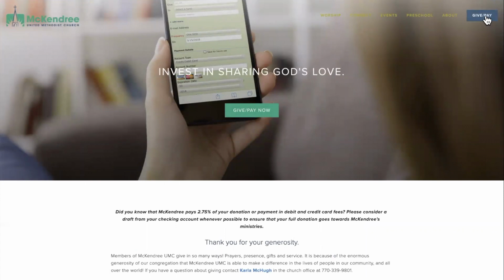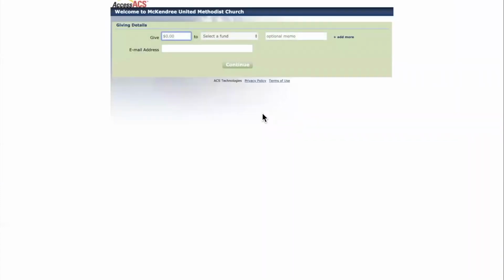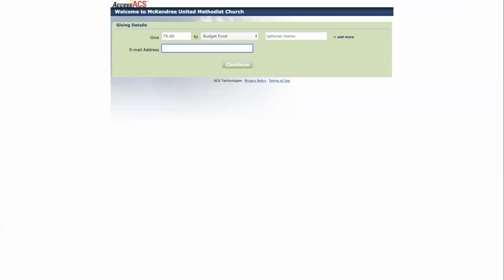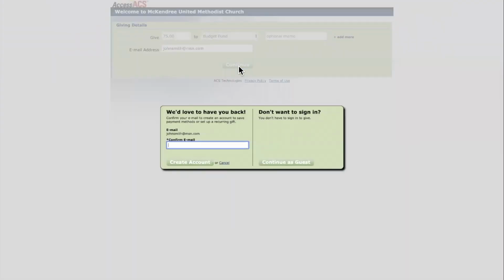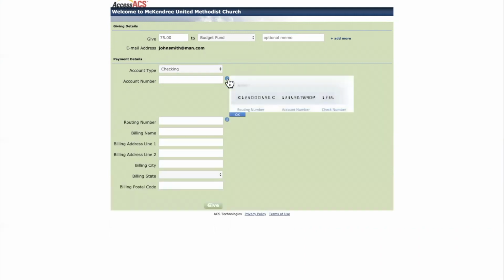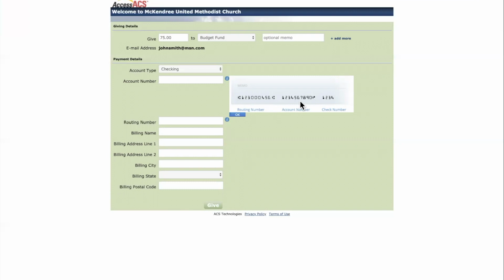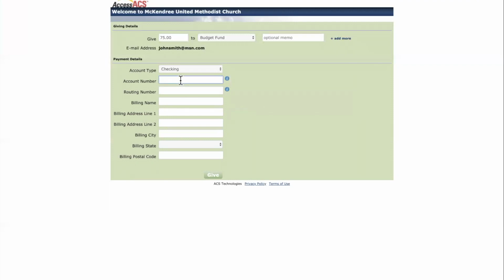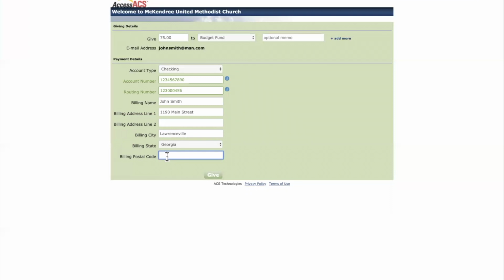Online Giving Tutorial